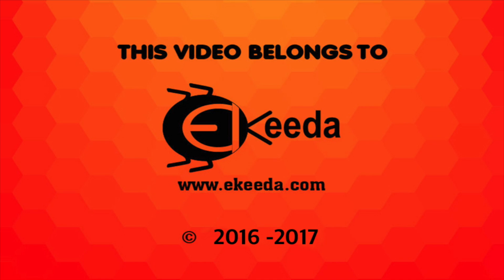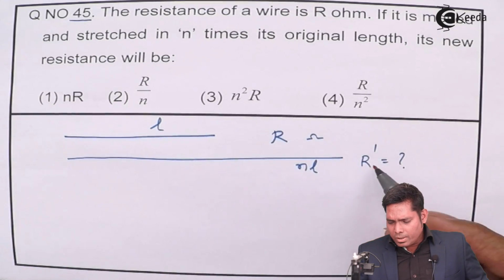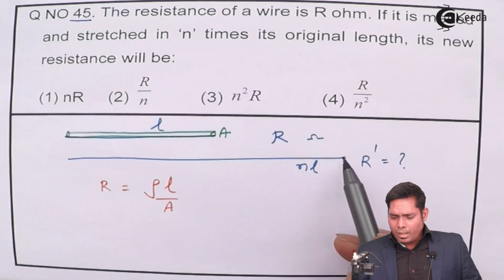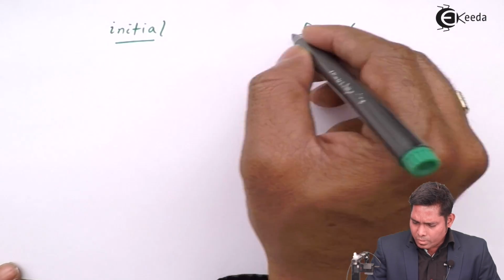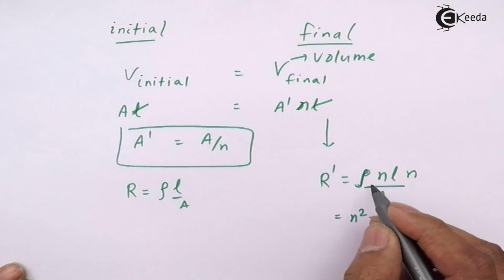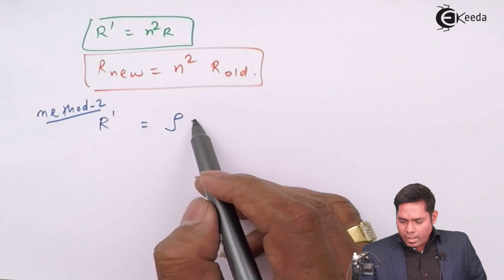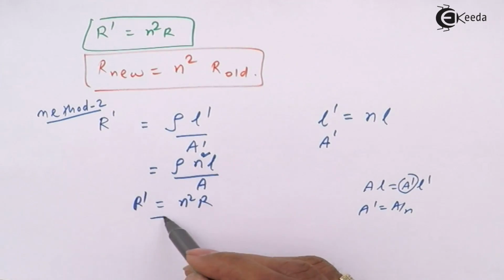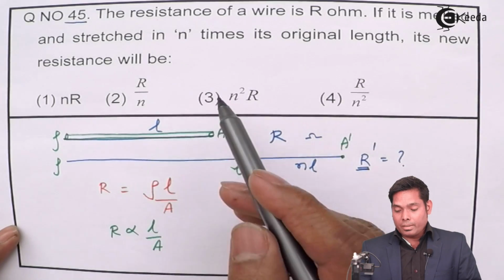NEET 2017 Physics Paper Solution - Question 45 - NEET Physics Paper Video Solution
Happy Learning : )